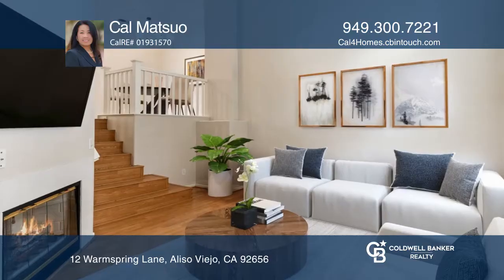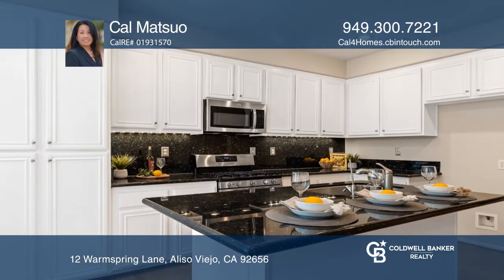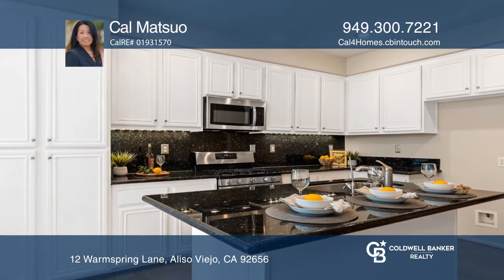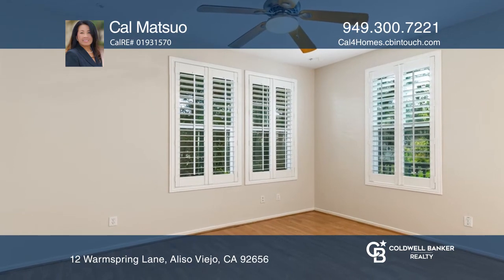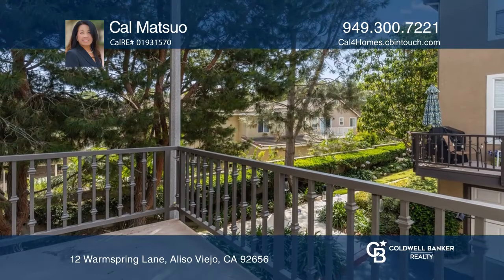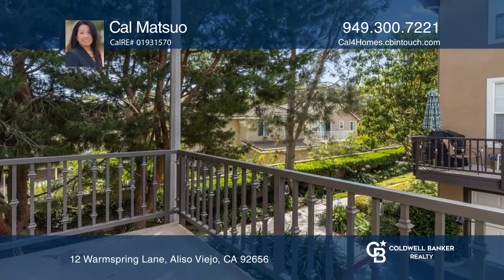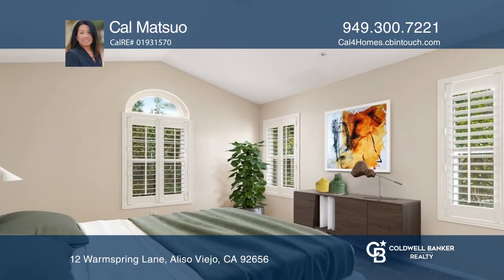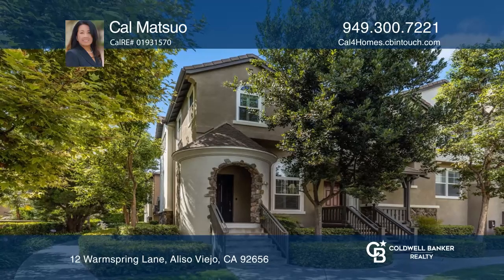12 Warmspring Lane Aliso Viejo, CA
12 Warmspring Lane, Aliso Viejo, CA

Look no further! Welcome home to this beautiful turnkey and desirable corner unit with the largest floorplan in Camden Park Aliso Viejo. Upon entering, a bright, soaring ceiling and cozy fireplace welcome you to a spacious living room. As you make your way in, there is a separate dining area overloo